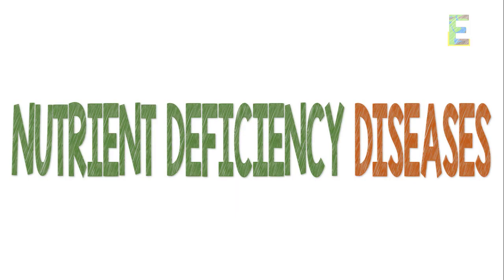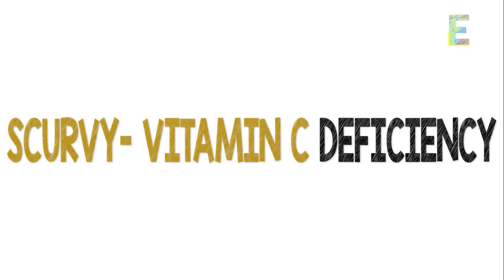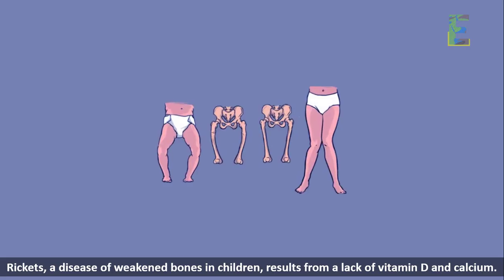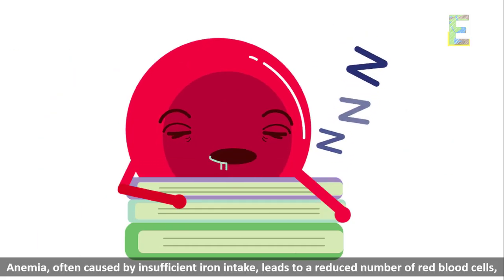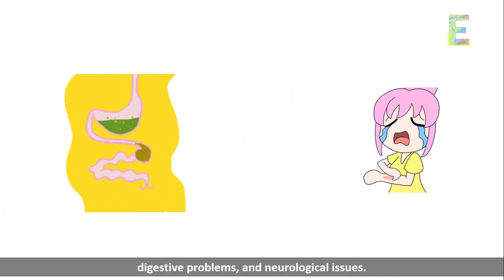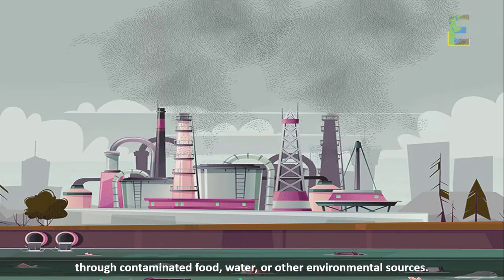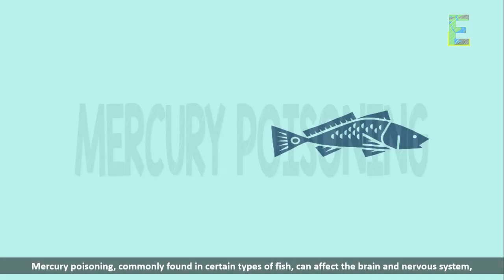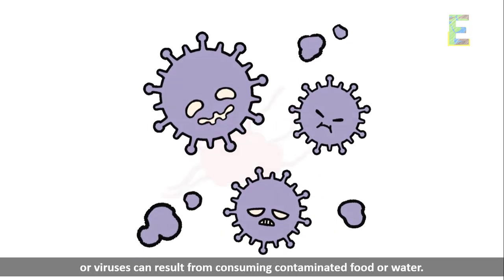Diseases resulting from Nutrient Deficiency and Ingestion of Harmful Substances | Animation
This video explains "Diseases resulting from Nutrient Deficiency and Ingestion of Harmful Substances" in a fun and easy way.